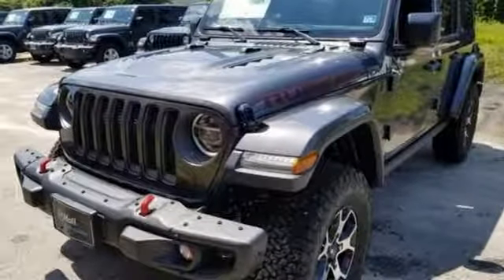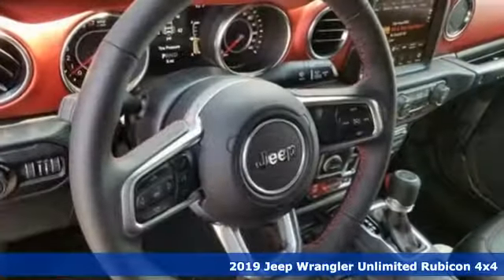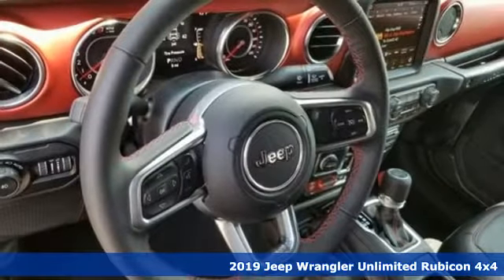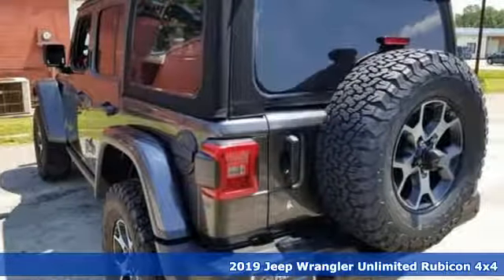New 2019 Jeep Wrangler Virginia Beach VA Norfolk, VA #18191727 - SOLD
Year: 2019
Make: Jeep
Model: Wrangler
Trim: Unlimited Rubicon
Engine: 3.6L 6-Cylinder
Transmission: 8-Speed Automatic
Color: Gray
Interior: Black
Stock #: 18191727
VIN: 1C4HJXFG5KW678028
8.4" Radio & Premium Audio Group (5-Year SiriusXM Traffic Service, 8.4" Touchscreen Display, Auto-Dimming Rear-View Mirror, GPS Navigation, HD Radio, Radio: Uconnect 4C Nav w/8.4" Display, and SiriusXM Traffic Plus), Cold Weather Group (Heated Front Seats and Heated Steering Wheel), LED Lighting Group, Quick Order Package 24R, Safety Group, Steel Bumper Group (Steel Rear Bumper), 4.10 Rear Axle Ratio, 4-Wheel Disc Brakes, 8 Speakers, ABS brakes, Air Conditioning, Alpine Premium Audio System, AM/FM radio: SiriusXM, Automatic temperature control, Body Color Fender Flares, Brake assist, Compass, Delay-off headlights, Driver door bin, Driver vanity mirror, Dual front impact airbags, Dual front side impact airbags, Electronic Stability Control, Front anti-roll bar, Front Bucket Seats, Front Center Armrest w/Storage, Front dual zone A/C, Front fog lights, Front reading lights, Fully automatic headlights, Garage door transmitter, Heated door mirrors, Illuminated entry, Integrated roll-over protection, Leather steering wheel, Low tire pressure warning, MOPAR All-Weather Floor Mats, Non-Lock Fuel Cap w/o Discriminator, Occupant sensing airbag, Outside temperature display, Panic alarm, ParkView Rear Back-Up Camera, Passenger door bin, Passenger vanity mirror, Performance Suspension, Power door mirrors, Power steering, Power windows, Premium Black Sunrider Soft Top, Premium Cloth Low-Back Bucket Seats, Radio data system, Radio: Uconnect 4 w/7" Display, Rear anti-roll bar, Rear reading lights, Remote keyless entry, Remote Proximity Keyless Entry, Remote Start System, Security system, Speed control, Split folding rear seat, Steering wheel mounted audio controls, Tachometer, Telescoping steering wheel, Tilt steering wheel, Traction control, Trip computer, Variably intermittent wipers, Voltmeter, and Wheels: 17" x 7.5" Machined w/Black Pockets. *Every Internet Price includes current applicable manufacturer rebates, incentives, and dealer discounts. Some incentives may require financing through Chrysler Capital on approved credit. You may also qualify for additional manufacturer incentive programs (e.G., College graduate, owner loyalty, and military). See dealer for more details about these programs. Your additional costs are sales tax, tag and title fees for the state in which the vehicle will be registered, any dealer-installed options (if applicable) and a dealer processing fee ($699 Virginia, North Carolina). Prices are subject to change, and prior sales are excluded. While every reasonable effort is made to ensure the accuracy of this information, we are not responsible for any errors or omissions contained on these pages. Please verify any information in question with the dealer.

Address:
3152 Virginia Beach Blvd